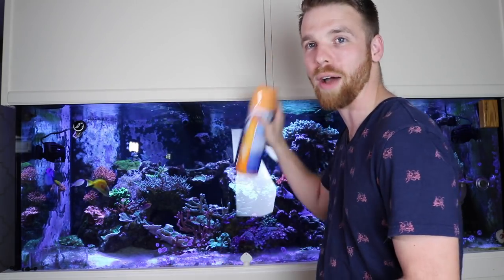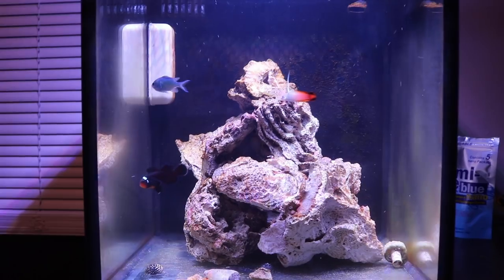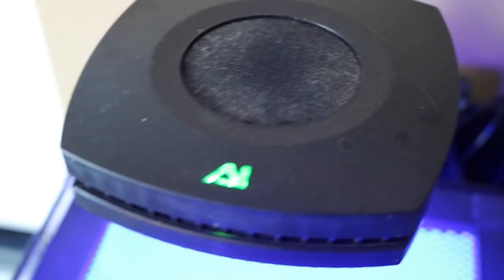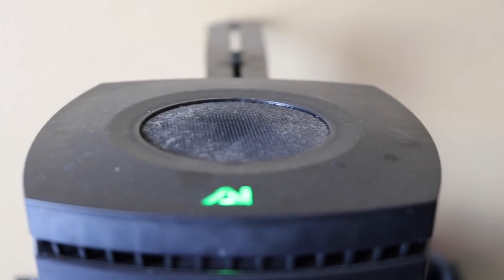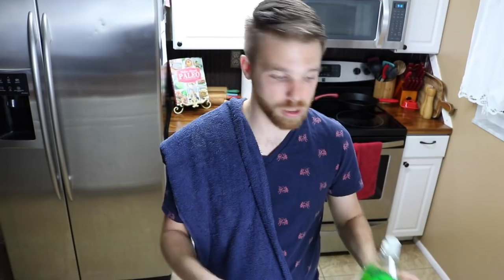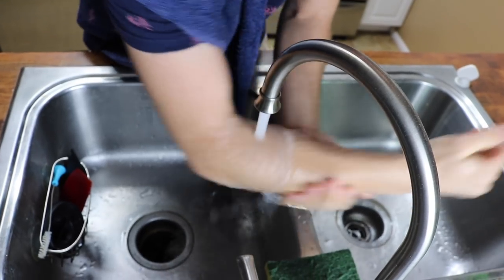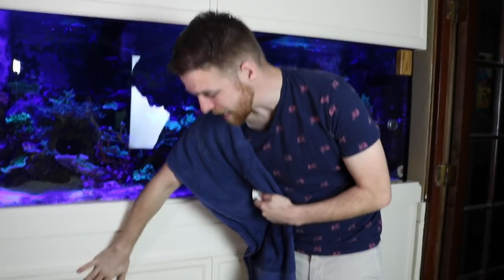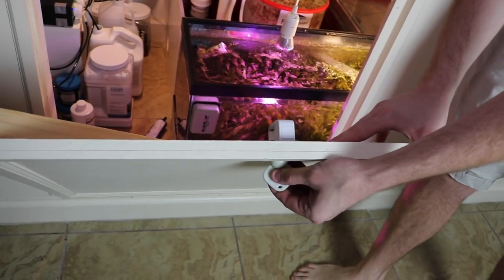REEF TANK BASICS | Keeping Saltwater Aquarium Fish and Corals Safe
Reef tank basics, Keeping saltwater aquarium fish and corals safe from deadly toxins and chemicals is critical and can't be taken lightly.  My spouse has been trained in this safety course and yours should too!  To keep your saltwater aquarium fish and corals safe, make sure to keep aerosol sprays, windex, air dusters away from your tank.  Rinse hands and arms thoroughly before sticking them in the saltwater aquarium.  Be sure to keep your arm pit out of the fish tank, your deodorant is not kind to your aquarium fish and corals. Wash your fish towel and filter sock in water and vinegar only.  Check your saltwater aquarium equipment often, busted equipment can leach heavy metals into your water and cause Slow Tissue Necrosis.

...Ammonia free glass cleaner
...Magnetic cabinet locks

Thank you for being a part of the RealReefingFam